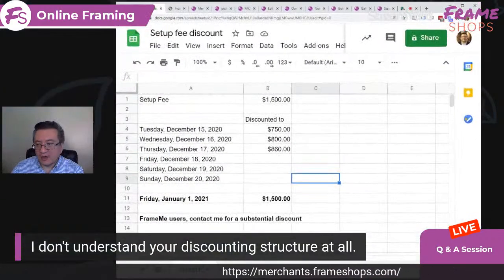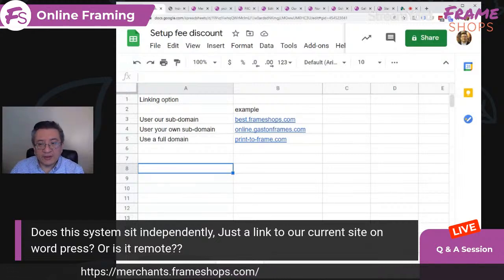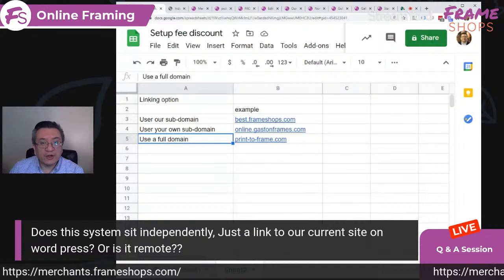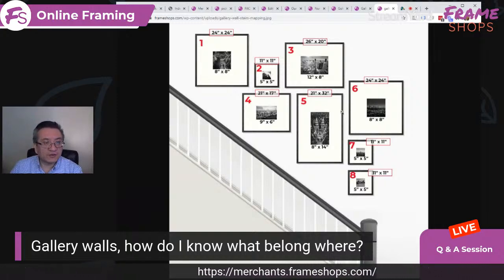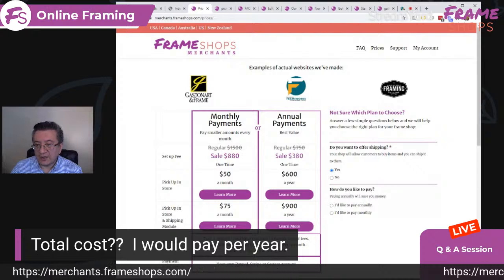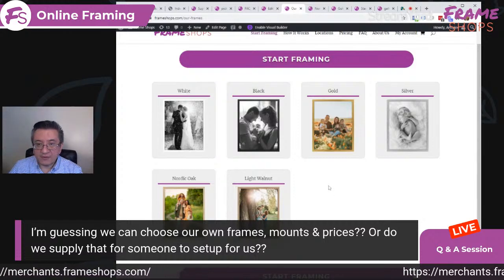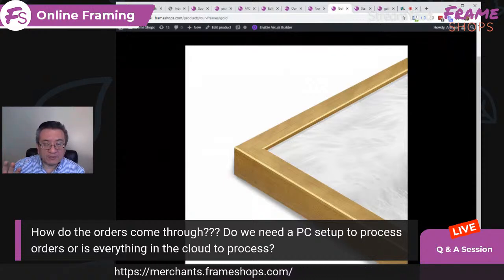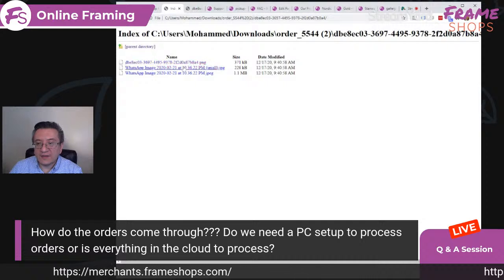Frame Shops Software Questions and Answers December 17th, 2020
Frame Shops Online Framing Software
Questions and Answers session December 17th, 2020

Total cost??  I would pay per year.

Does this system sit independently, Just a link to our current site on word press? Or is it remote??

Does it need its own domain name???

Can we access the workings of it for SEO, or is that out with our control???

I’m guessing we can choose our own frames, mounts & prices?? Or do we supply that for someone to setup for us??

How do the orders come through??? Do we need a PC setup to process orders or is everything in the cloud to process?

Gallery Walls mapping